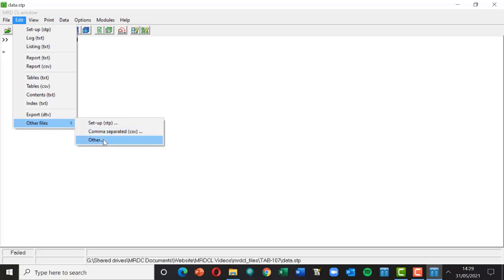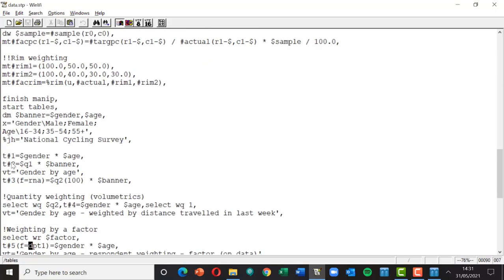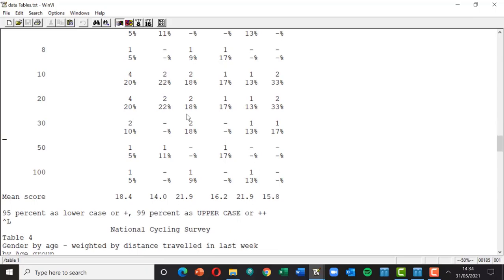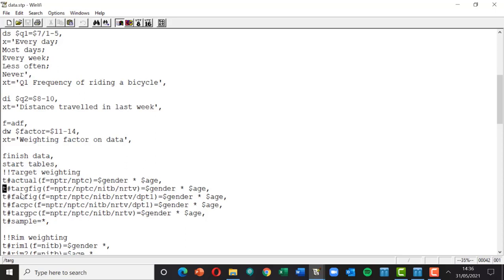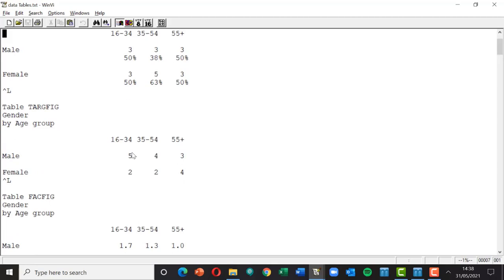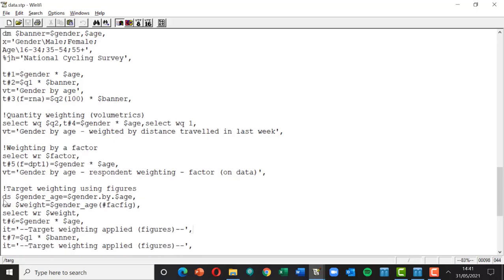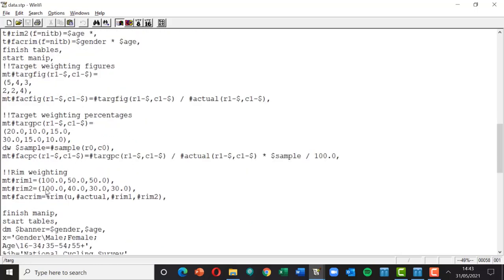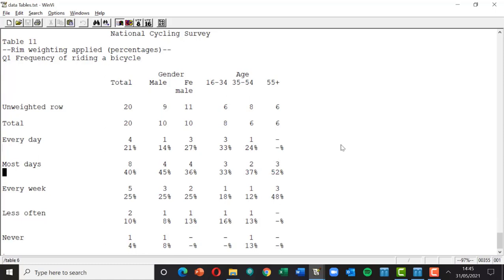Understanding Concepts: Tab-107 - Applying different weighting types